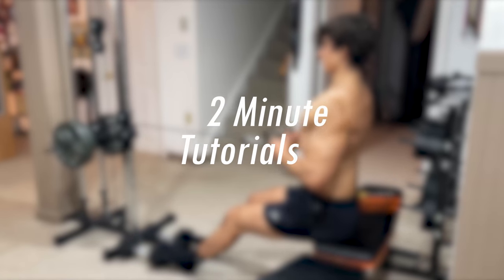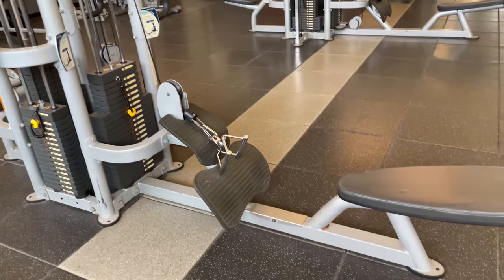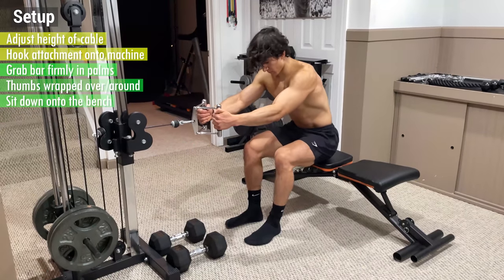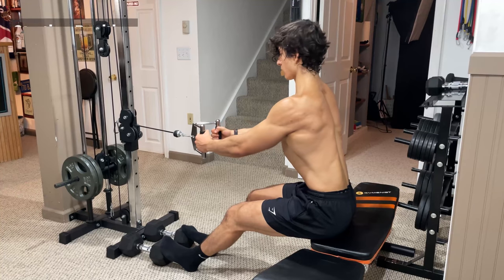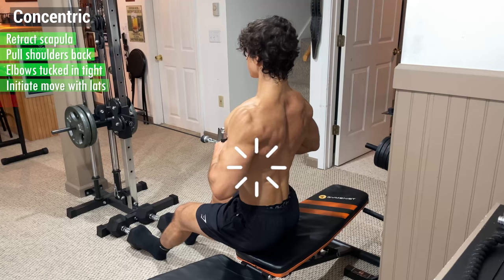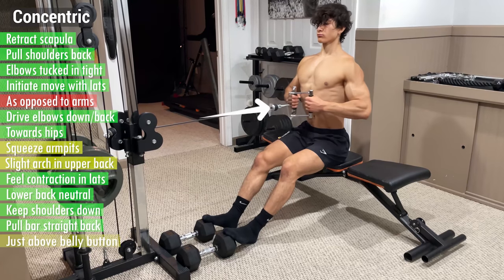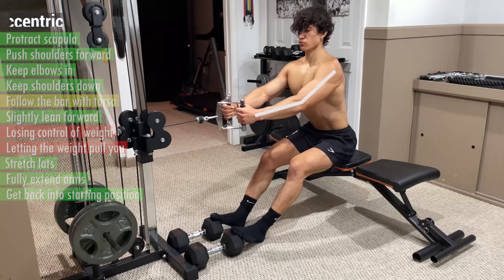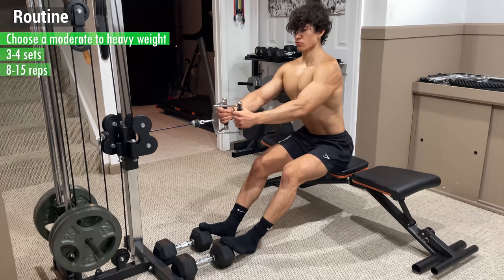How to do the SEATED CABLE ROW! | 2 Minute Tutorial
What's up guys and welcome back to 2 Minute Tutorials! This series will cover a broad range of training exercises to help you feel more comfortable in the gym and progress with your training. Each episode will cover one unique exercise by giving an in depth description of the muscle groups it activates, the equipment it requires, how to set it up, and most importantly, how to perform it correctly. With valuable cues, techniques, and assistance along the way, this series will deliver a quick, simple, and effective breakdown easy enough for anyone to understand. Whether you’ve been lifting for years, or if it's your first time stepping into a gym, these videos will have you feeling confident, knowledgeable, and ready to level up your training! So join the ride and let's get to work! Today's episode focuses on the seated cable row, also known as the seated row, v-bar row, close grip row, or bench row.

CC: This exercise is gonna target all parts of your back with emphasis on your lats, rhomboids, and lower traps. Now in this video, I’m gonna be demonstrating on a cable machine and a bench with a pair of dumbbells to act as my foot plate, but keep in mind the technique is the exact same as if you were to use a machine specifically for cable rows.

To initiate the setup, adjust the height of the cable, and hook the attachment onto the machine. I prefer using a v bar as this utilizes a close neutral grip, which makes it easier to keep your elbows in, more efficiently engaging the lats. As for the grip, make sure to grab the bar firmly in the palms of your hands with either your thumbs wrapped over or around, then sit down onto the bench and place your feet straight up onto the stand or in this case the dumbbells, while maintaining a soft bend at the knee. From here, pull the bar back by puffing out your chest and straightening out your posture, then protract your scapula and push your shoulder blades apart while just slightly leaning forward to fully stretch out your lats.

The starting position should look something like this where your knees are slightly bent, your torso is tilted forward, your arms are fully extended, your spine is neutral, and your shoulder blades are depressed and pushed forward. From here begin the concentric by retracting your scapula and pulling your shoulder blades back while keeping your elbows tucked in tight by your side. Really focus on initiating the move with your lats as opposed to your arms by driving your elbows down and back towards your hips like you’re squeezing something in between your armpits. A slight arch in your upper back at the top is totally fine just as long as you feel the contraction in your lats and your lower back remains neutral. Additionally, make sure to keep your shoulders down away from your ears and pull the bar straight back just above your belly button.

From here, begin the eccentric by protracting your scapula and pushing your shoulder blades forward while keeping your elbows in and your shoulders down. Think of following the bar with your torso by slightly leaning forward without losing control of the weight or letting the weight pull you. Again, really focus on stretching your lats and fully extend your arms to get back into the starting position for the next rep.

Now although it may seem beneficial to keep a strict posture, it usually just limits the range of motion and takes the tension off your back. So, instead lean forward at the start and then lean back at the end to undergo a full stretch and contraction.

To incorporate this into your routine, choose a moderate to heavy weight for 3-4 sets of anywhere from 8-15 reps.

Looking to get protein powder, creatine, or any other supplements?

Biscuit (Prod. by Lukrembo)